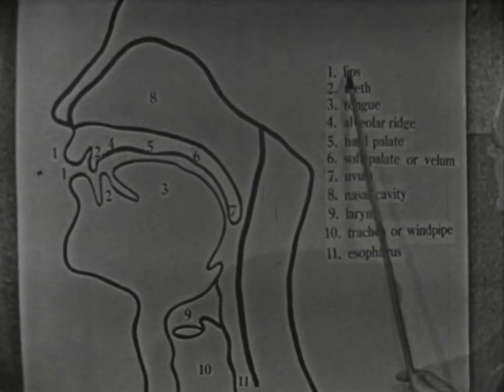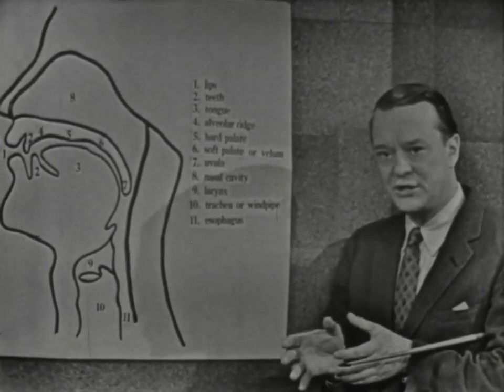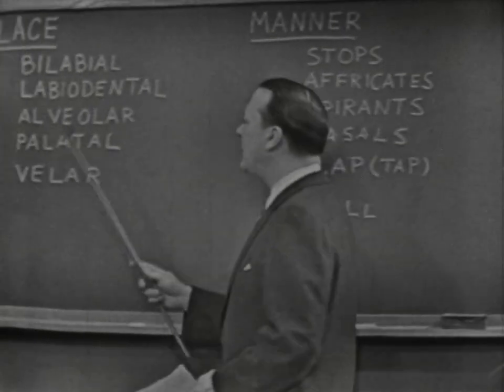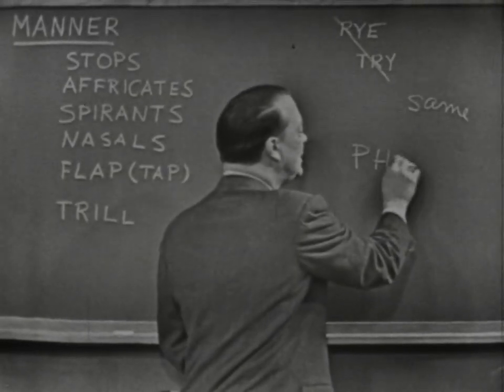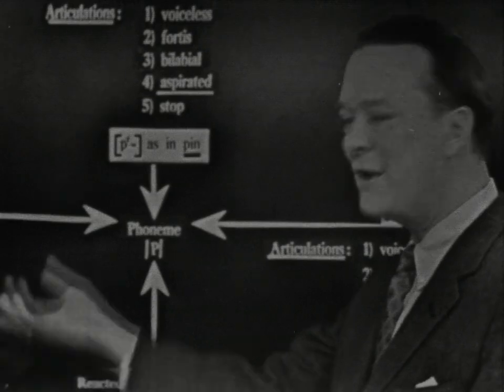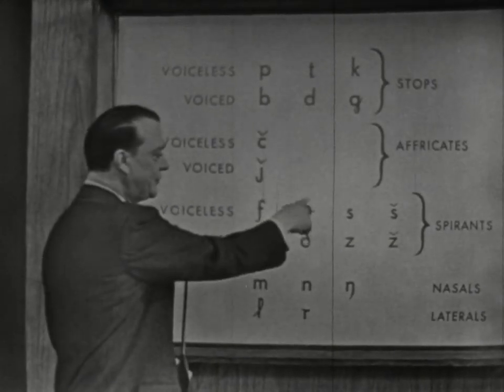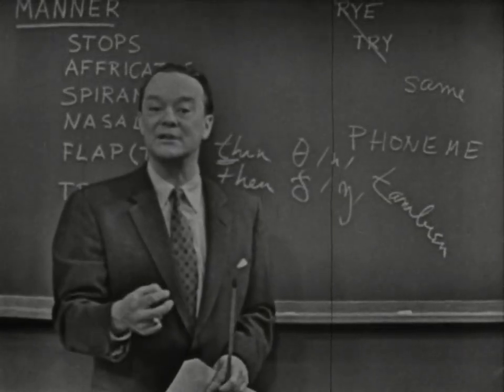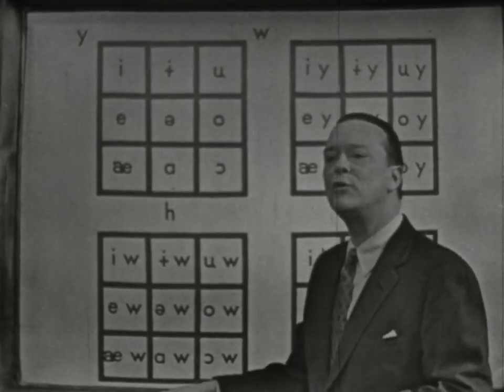Language And Linguistics (1958) - The Sounds Of Language